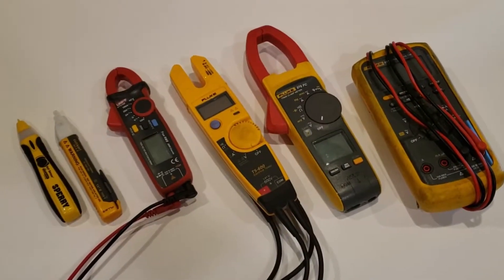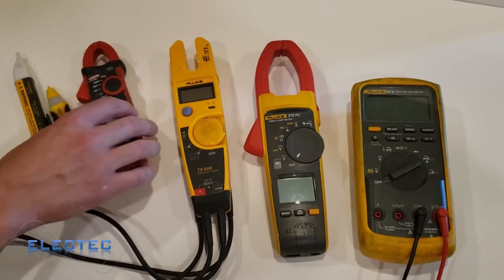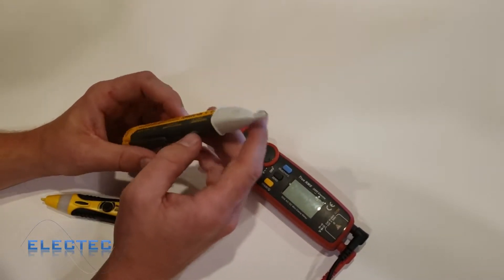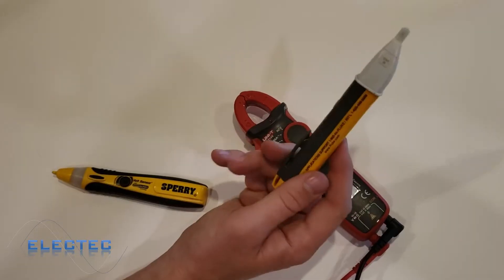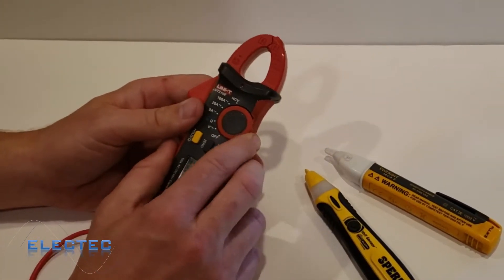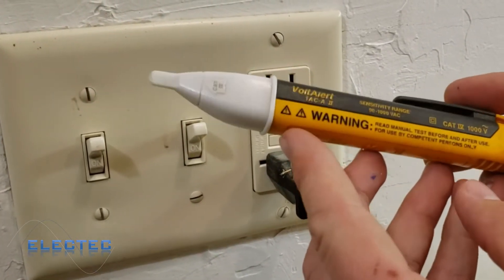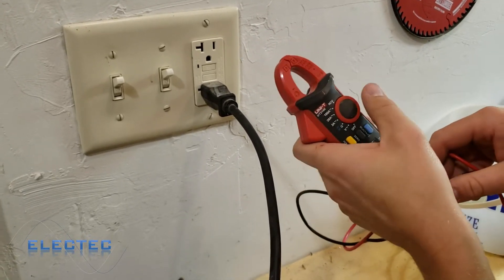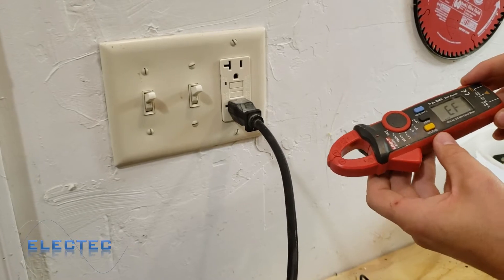How To Use a Multimeter MADE EASY (PART 1 - TIC TRACER)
Most people do not understand how easy it can be to use a multimeter. I layout some of the best multimeters, tic tracers, and amp clamps on the market, and describe their applications and how to use them.
In part one, I highlight the non-contact voltage detectors (Fluke 1AC-A1 II, Sperry VD6505, and Uni-T UT210E) and how to use them.
In part two, I explain and demonstrate the features and functions of the "amp clamps" (Fluke T5-600 & Fluke 375 FC). These meters feature voltage, ohm, and current measurements, with added built in ampacity measurement capabilities. They do not quite offer the finer resolutions and capabilities that can be provided by the meter highlighted in my third video (Fluke 87 V).

Below are the meters I use in this video! Click the links to check them out on Amazon.

Non Contact Voltage Detectors :

Sperry VD6505
Fluke 1AC-A1 II
Uni-T B4Q094 UT210E

Amp Clamps & DVM :

Fluke T5-600
Fluke 375 FC
Fluke 87 V